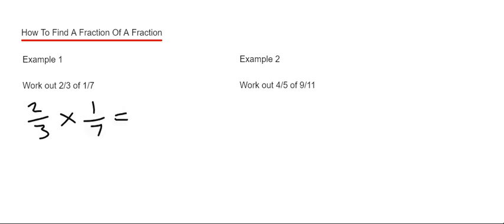Finding A Fraction Of A Fraction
In this video you will learn how to work out a fraction of a fraction. The easiest way to do this is to multiply the two fractions together as of means times. Then all you have to do is multiply the numerators and multiply the denominators. Check if you can simplify the final answer.

So in the first example you need to work out 2/3 of 1/7. So this means work out 2/3 multiplied by 1/7. This will give a final answer of 2/21.